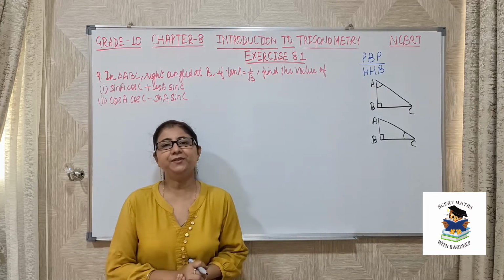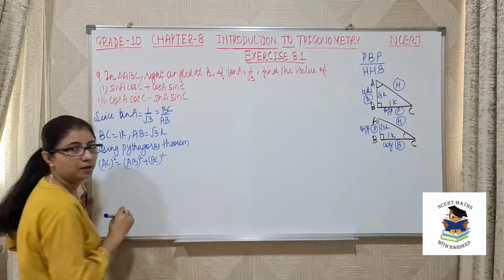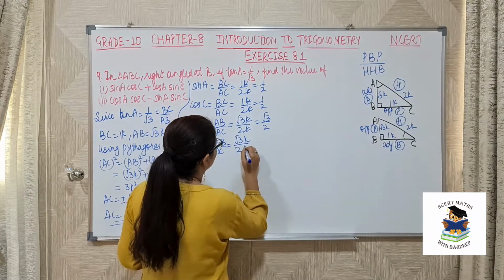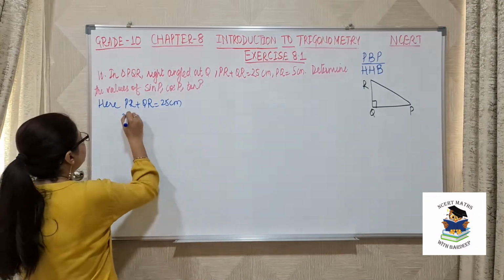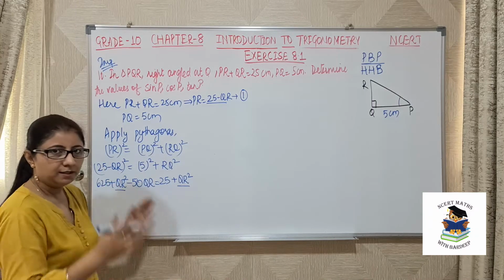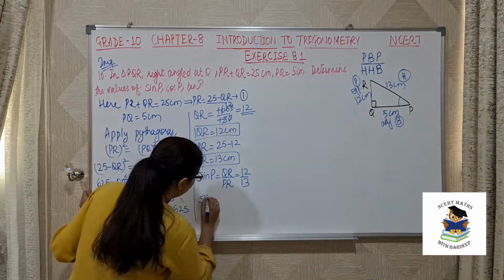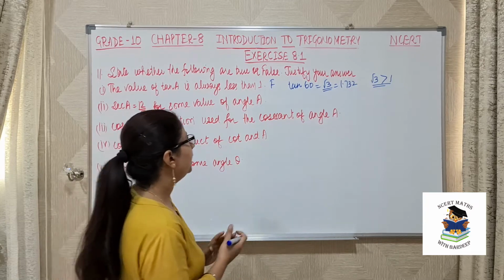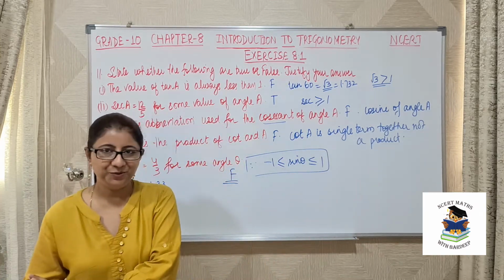CLASS 10||NCERT CHAPTER-8|INTRODUCTION TO TRIGONOMETRY||EXERCISE 8.1 QUESTION 9,10,11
✔️ Class: 10
✔️ Subject: Maths
✔️ Chapter: Chapter 8 Introduction to Trigonometry
✔️ Topic Name: Exercise 8.1 Question 9,10,11

Link of table of trigonometric ratios of specific angles that I have used in this video is

For any detailed information on the previous topics of the chapter, please refer the following links: